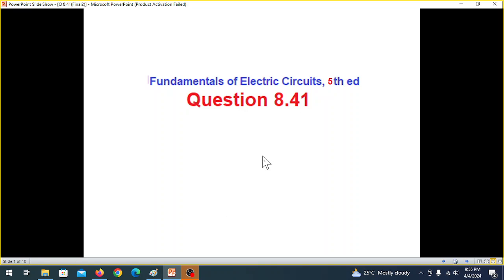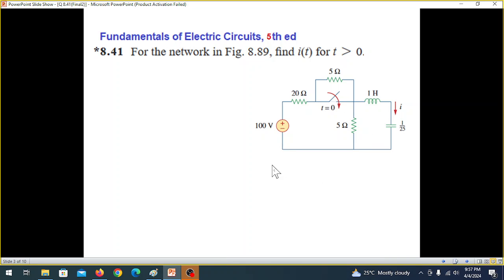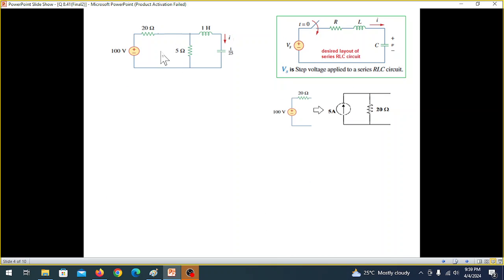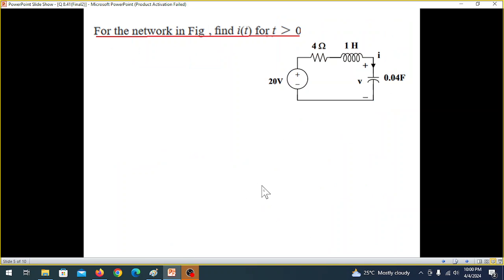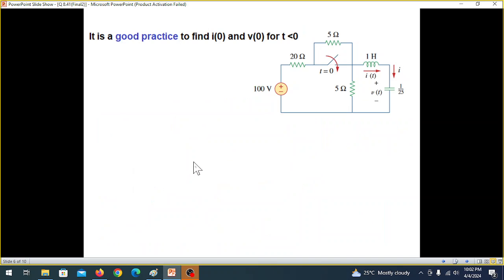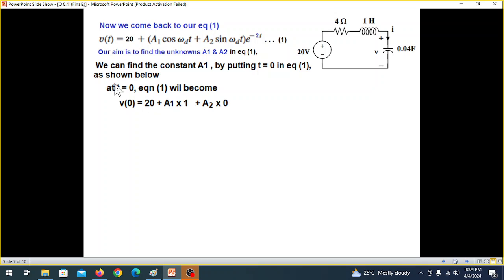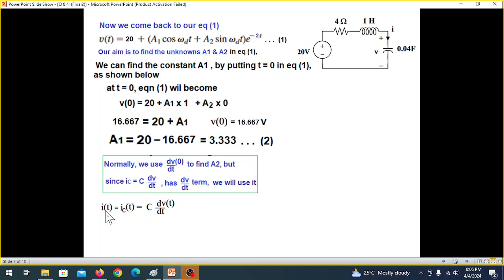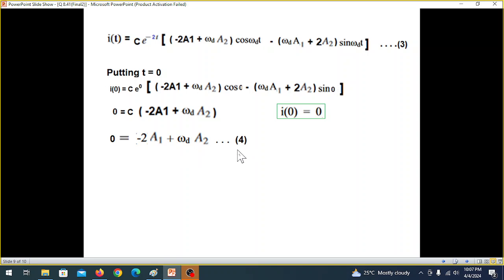(E)LCA Question 8.41 || Step Response of Series RLC Circuit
(English) End Ch Question 8.41 || Step Response of Series RLC Circuit